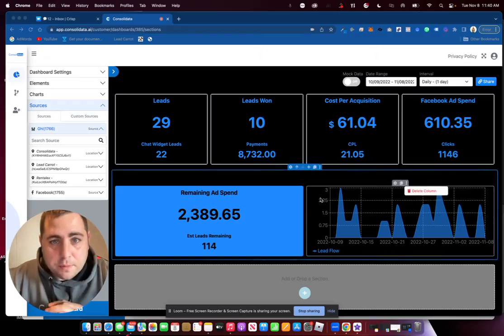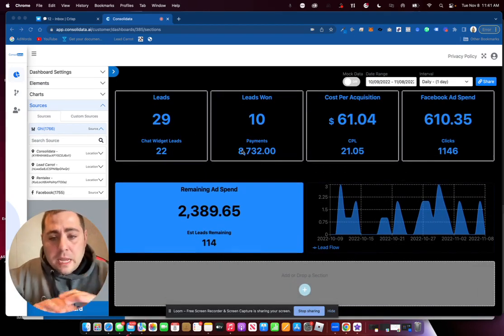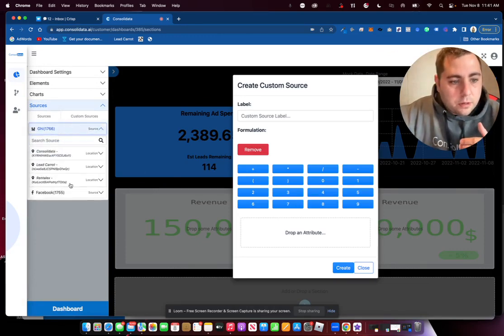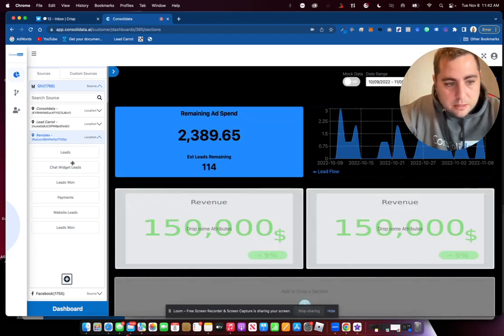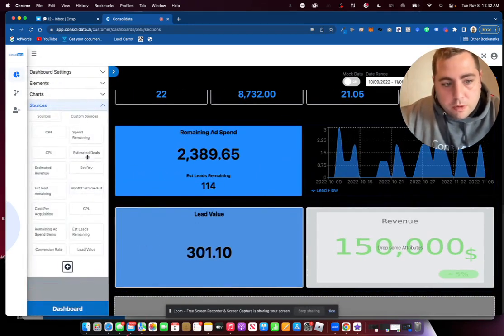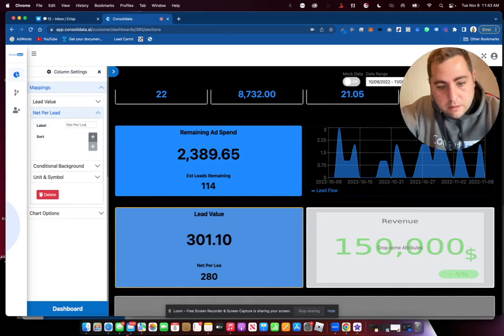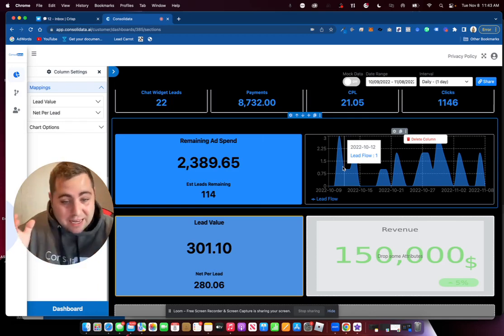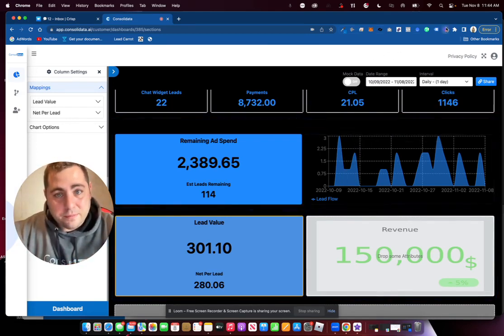Quickly Calculate VPL for your clients!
If you are not yet using Consolidata but you would like to. Visit the link in our description!